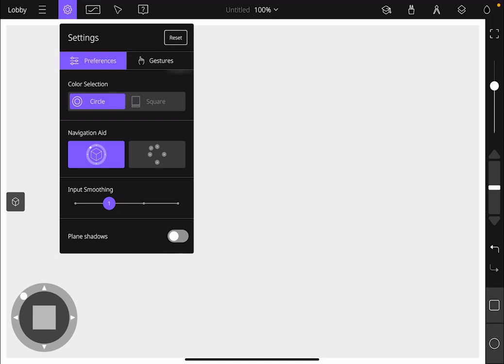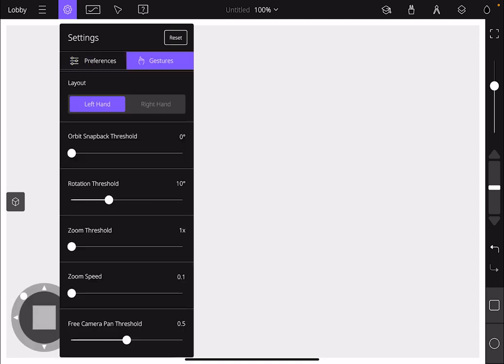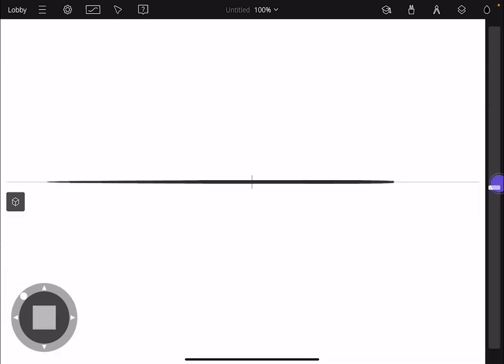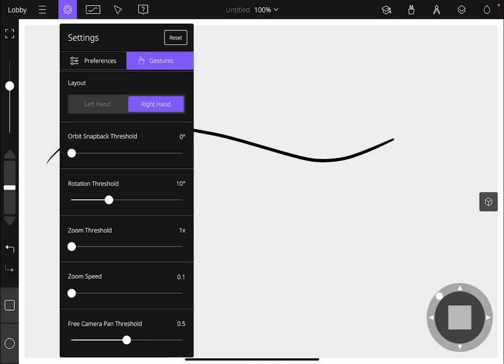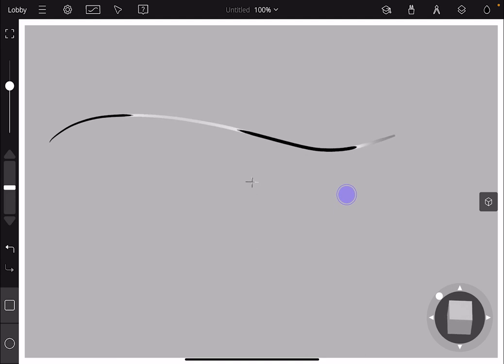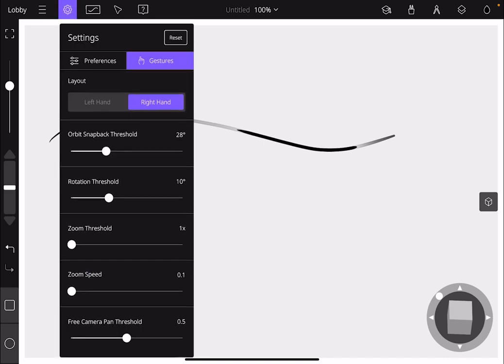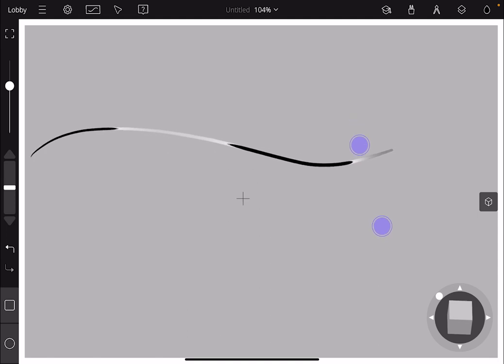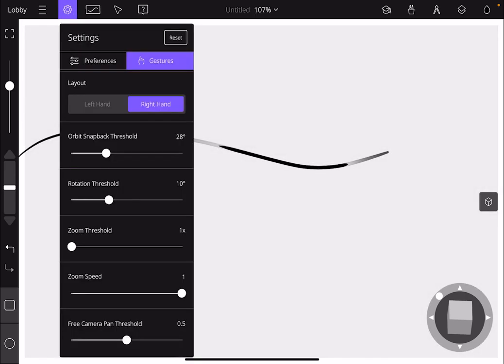How to use settings - Gravity Sketch iPad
How to access and use the settings in the Gravity Sketch iPad app.